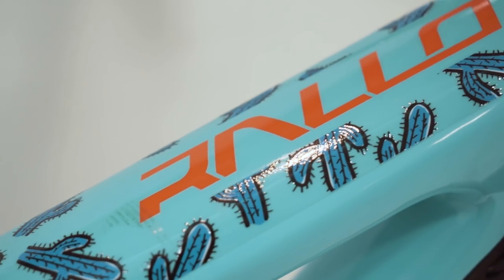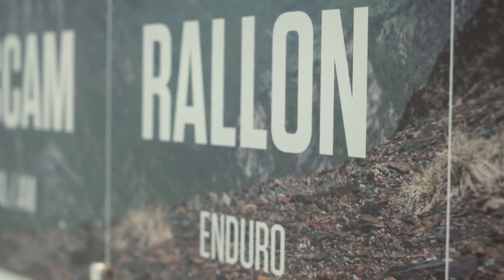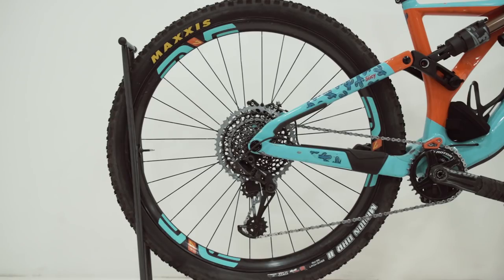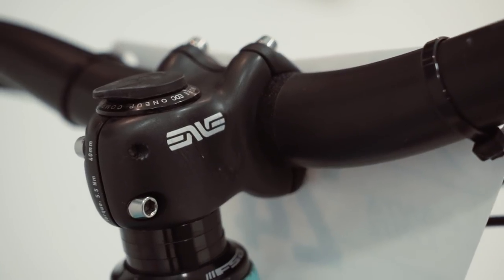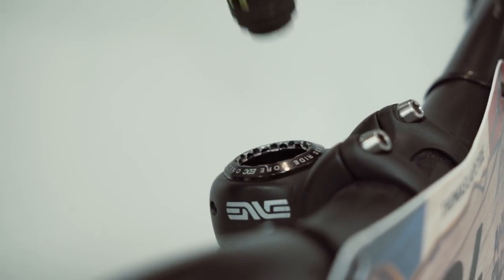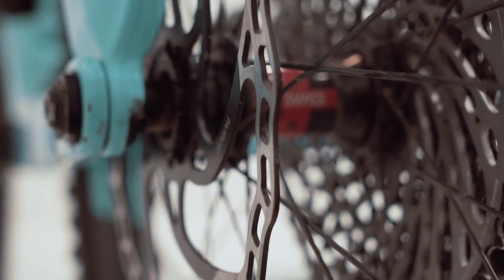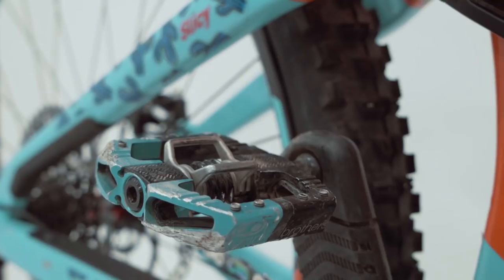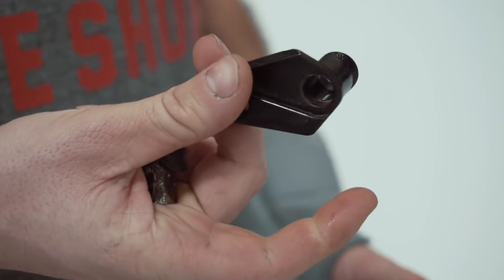Orbea Rallon Bike Check I Orbea Enduro Team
After the unfortunate passage of the Orbea Enduro Team rider, Thomas Lapeyrie, during Andes Pacifico race, who suffered an injury, the French rider shows us the Rallon with which he has competed last year and at the beginning of this.

Besides, he also talks about the immense desire he has to see his new bike for this new season.

All this at the facilities of our colleagues of Orbea Chile, to whom we thank the work they are doing in that country to expand the Orbea brand.